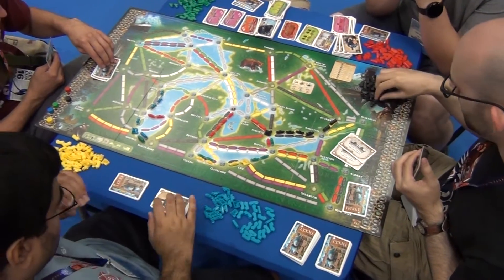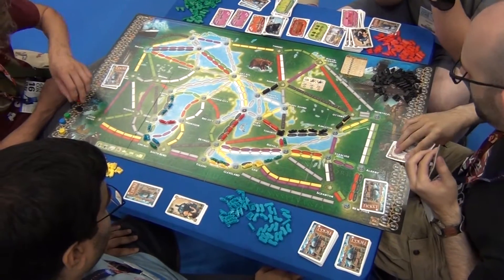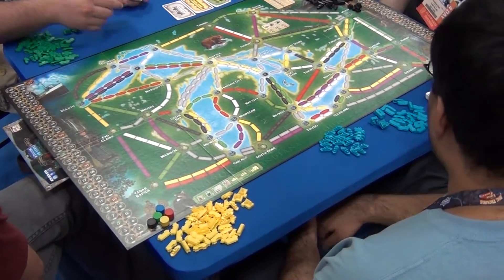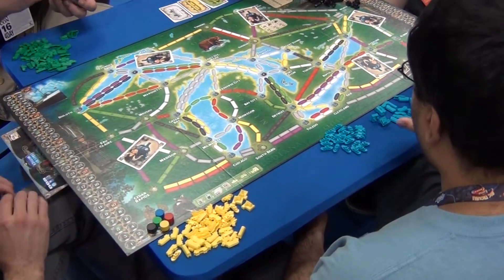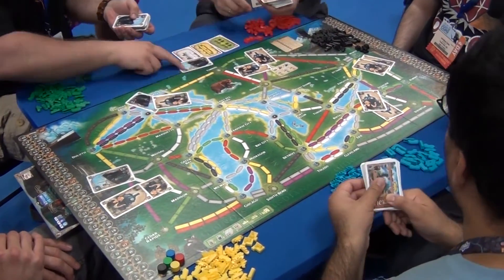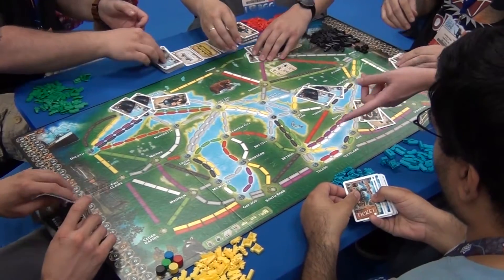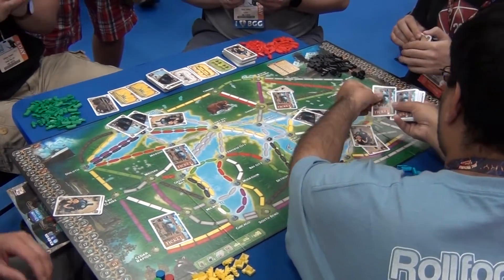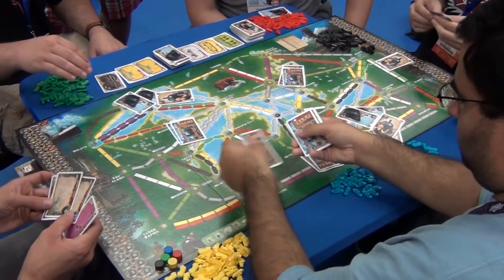Ticket to Ride: Rails & Sails | Gen Con 2016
Ticket to Ride is already a beloved, classic game, so how does adding boats affect the gameplay? Is it more fun now, or too complicated? Do we prefer rails, or sails? You must watch to find out!